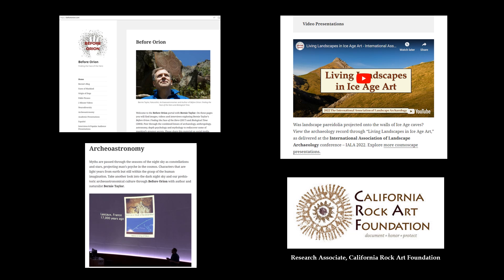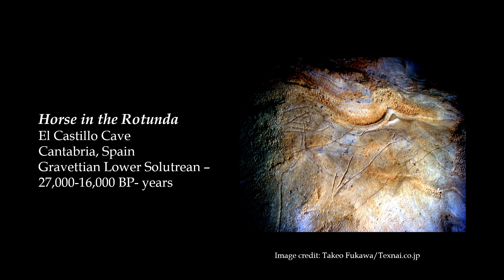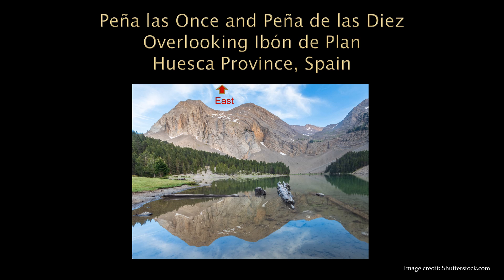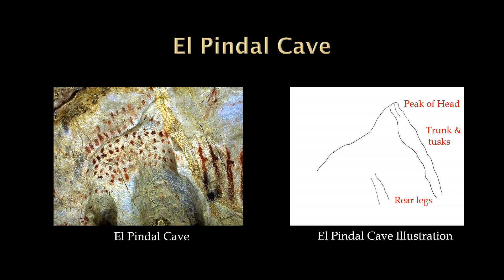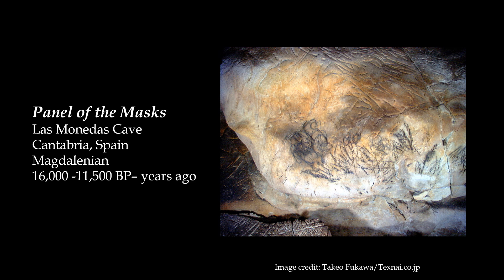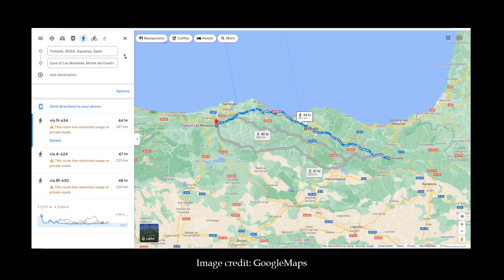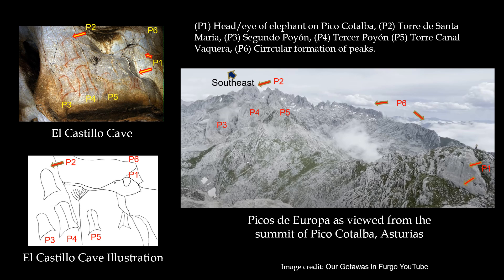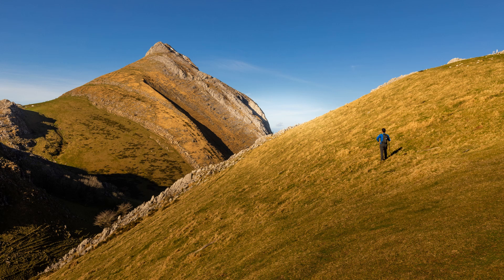Parallel Planes in Rock Art – Intl Federation of Rock Art Organizations (IFRAO) Inter-Congress 2023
The preponderance of Iberian Upper Paleolithic rock art is found on the walls of deep caves. Rock art around the world has since been mainly made on fully exposed surfaces, under rock shelters and in shallow caves. Why Iberian Upper Paleolithic artists chose deep cave locations has been a longstanding question with varied explanations. The act of making rock art in deep caves would have been challenging if not hazardous, suggesting a clear purpose in the choice of locations. One possible intention for Upper Paleolithic artists in selecting deep cave walls is that their images could have parallel symbology between physically separated terrestrial and underworld cave planes. Images of terrestrial fauna and flora images are well established during the Upper Paleolithic in northern Iberian deep caves but, possible depictions of terrestrial geological formations inside them have had little examination.

In this study, Upper Paleolithic parietal images from deep caves on the northern Iberian Peninsula were examined for matches with geological formations observed outside of those caves. Fifteen matches were found, including sacred mountains among the Basque. The findings indicate that some Iberian Upper Paleolithic rock art was intentionally designed to depict parallel symbolic terrestrial and underworld cave planes.